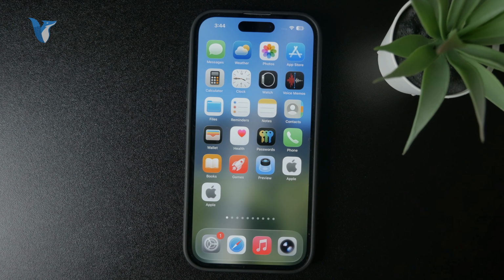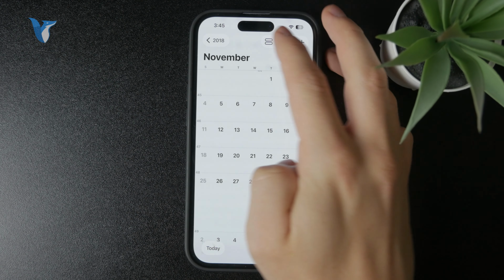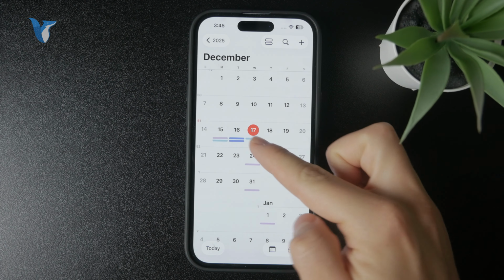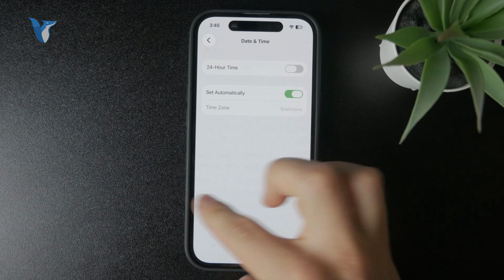How to Change the Calendar Year on iPhone (tutorial)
In this video, you’ll learn how to change the calendar year on your iPhone to view past or future events easily. Perfect for planning ahead or checking previous appointments in just a few taps.